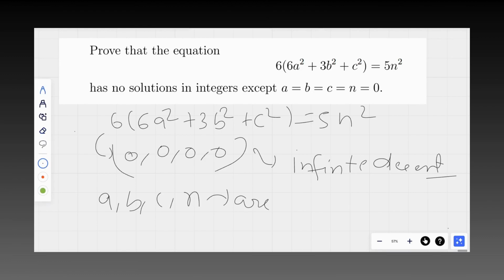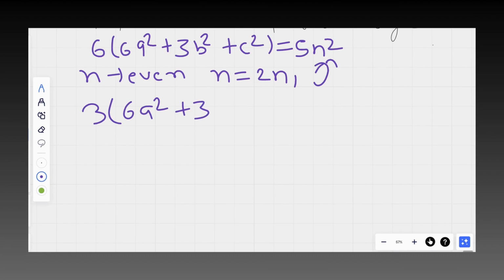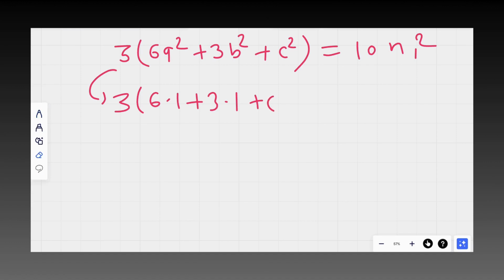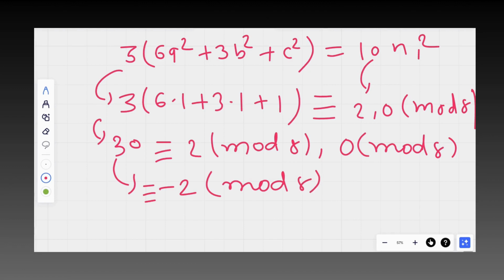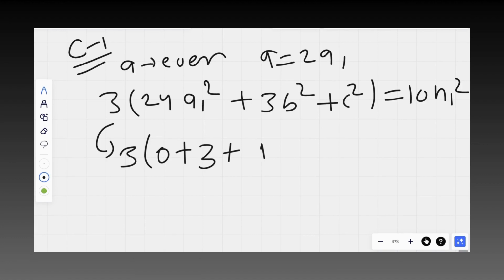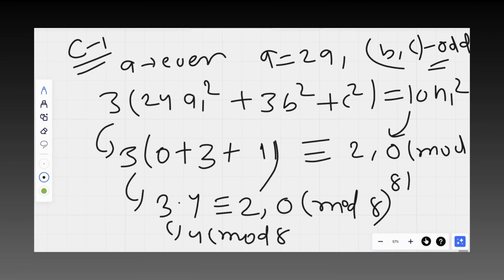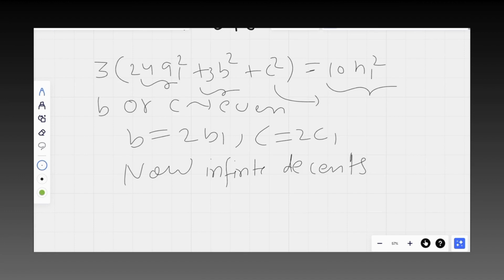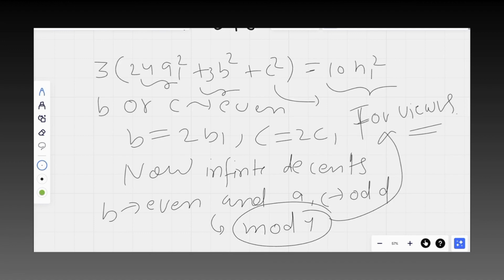APMO 1989 problem 2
i will not discuss only problems in some videos i will also discuss concepts and theorems 😉